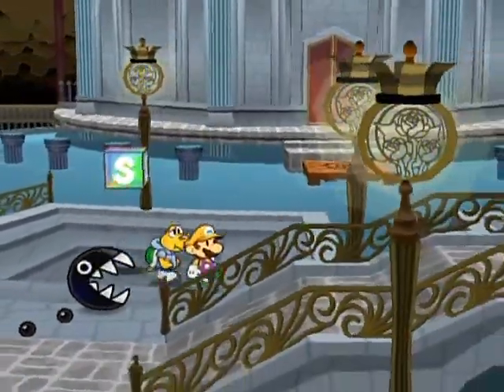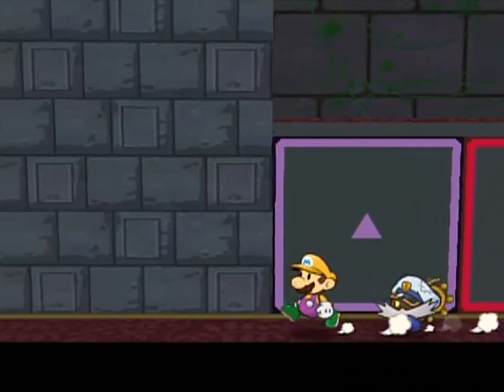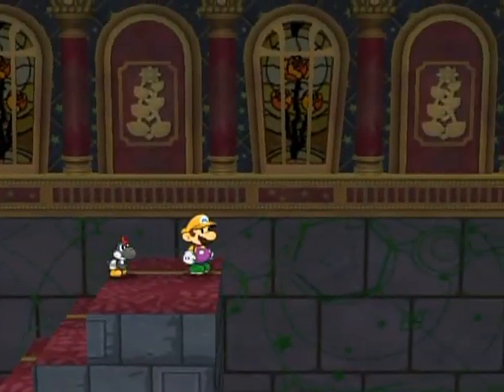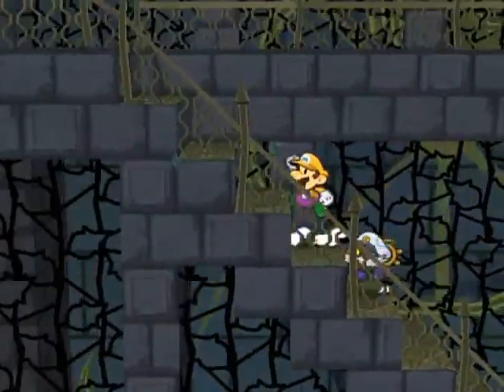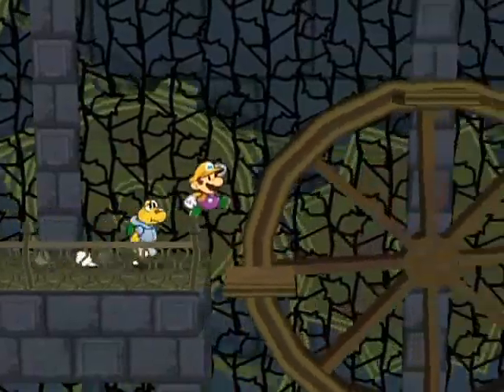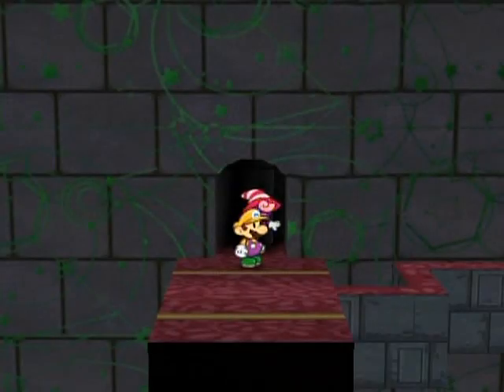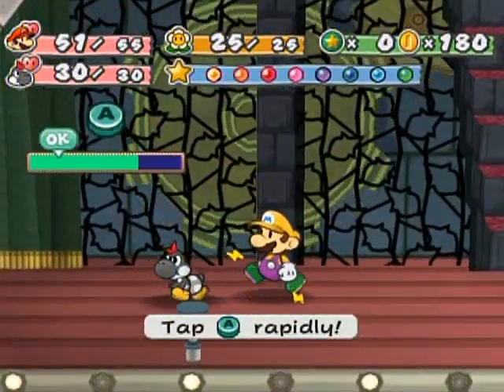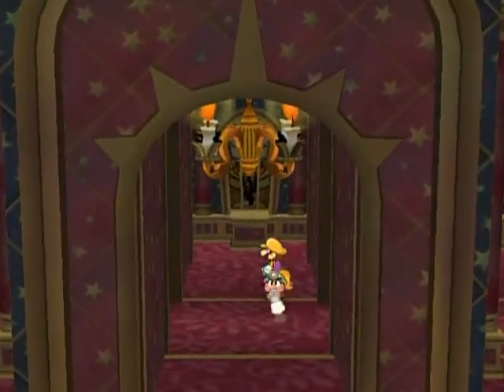Paper Mario: The Thousand-Year Door Walkthrough Part 82: C1 Contraptions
I got through these puzzle rooms a LOT faster than I thought I would! I expected these to be split between two parts, but nope, I got them all in one. In regular part length too!